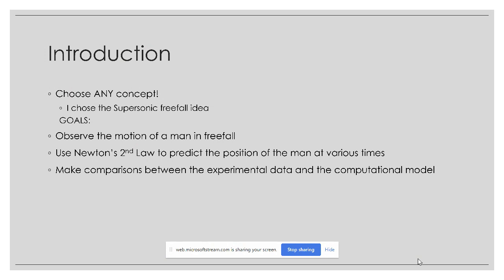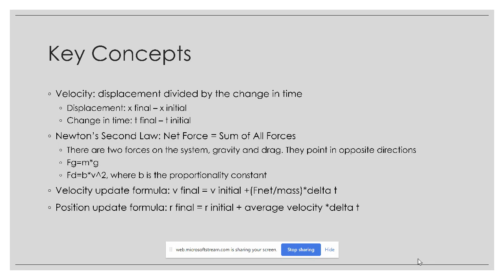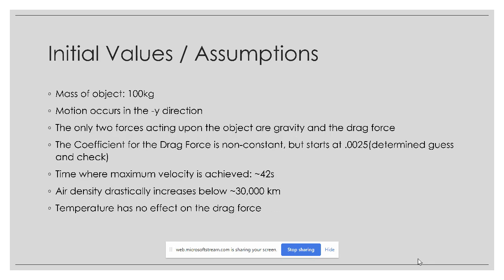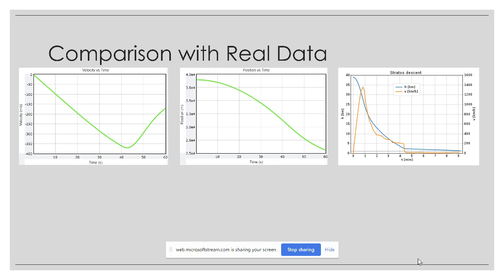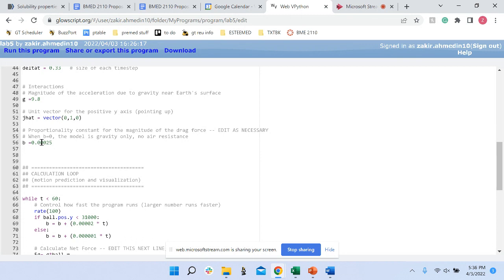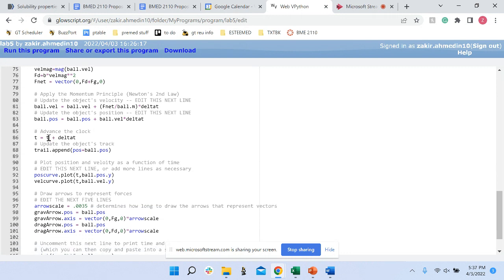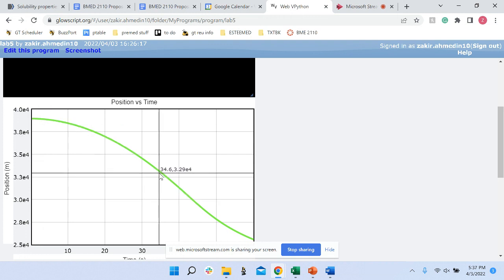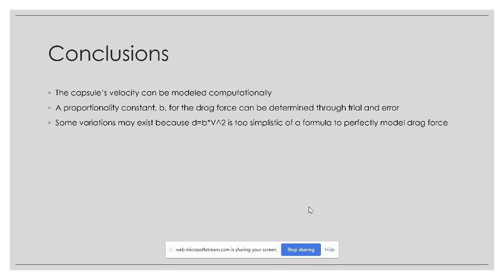lab 5 phys 2211